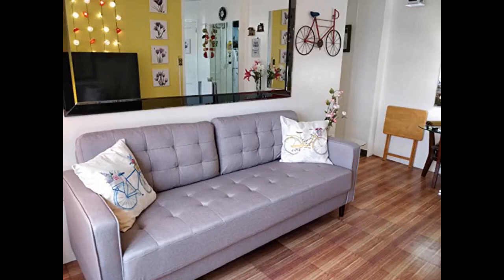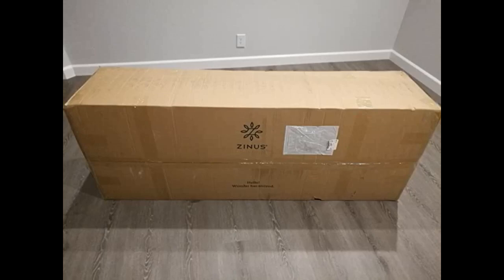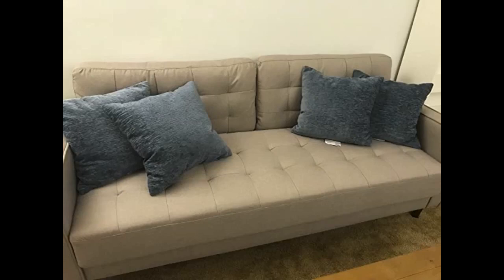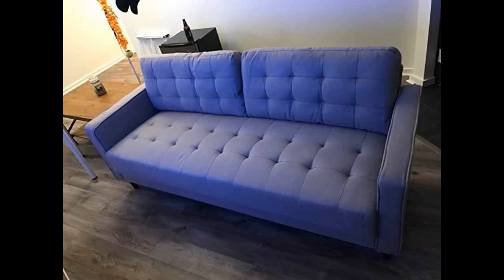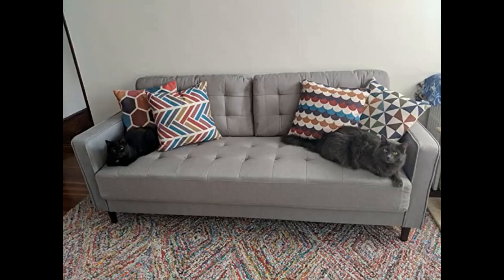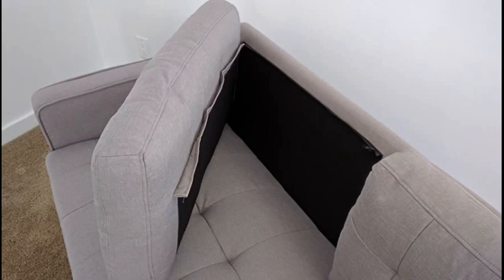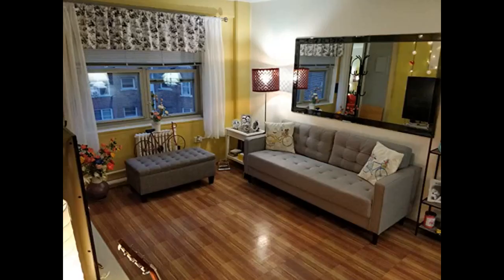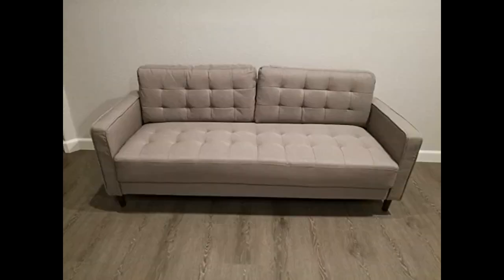ZINUS Benton Sofa Couch Grid Tufted Cushions Easy, Tool Free Assembly, Dark Grey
Our dog destroyed our other couch so naturally we had to get a new one. This one is a lot smaller than our old one and a completely different color but it’s so cute! It’s just my style and it’s a good size too! Our living room is medium sized (apartment living) and this couch really fits well. I got it on Amazon day for over $100 less and yayyy! It arrived a week and a half later. It’s sturdy and comfy. The only hard parts are the arms but I have pillows so it’s fine. It was a bit...